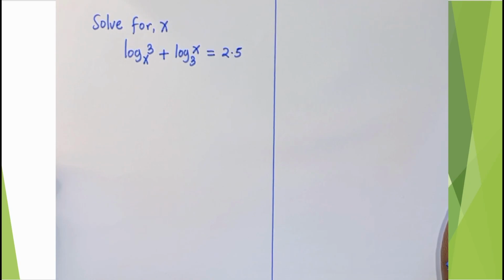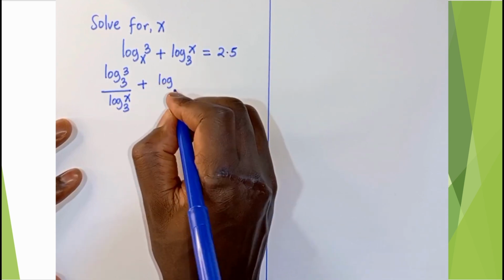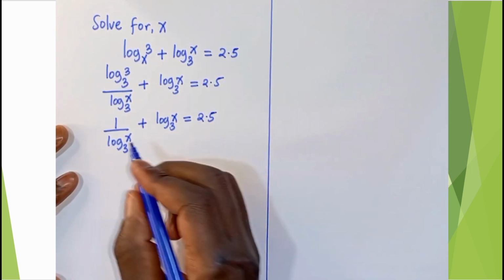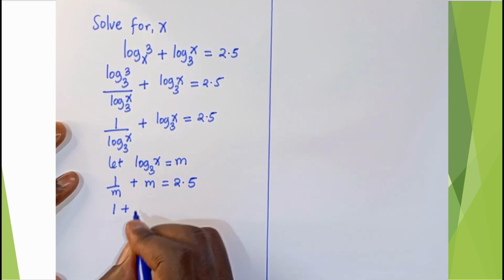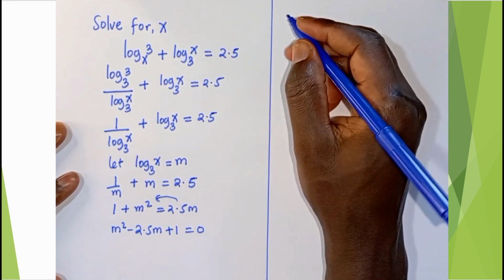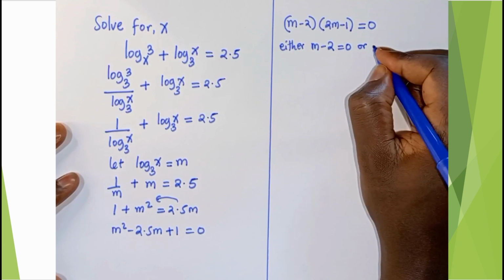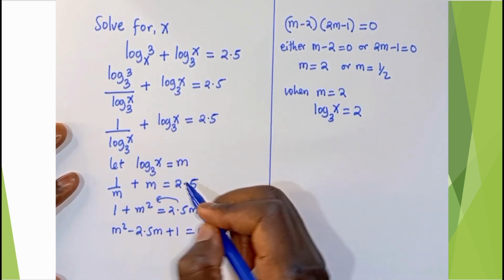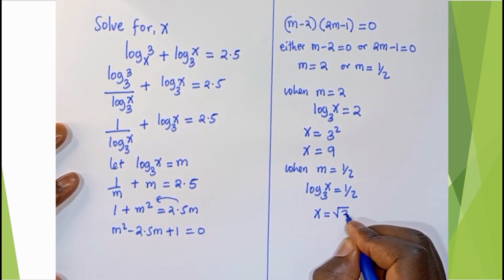Solving Logarithmic Equations With Different Bases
logx 3 + log3 x = 2.5

In this video, I show a clear step-by-step method for solving a logarithmic equation involving different bases. This is a useful problem for students learning logarithms, change of base, and algebraic manipulation.

You will learn:

how to handle logarithms with different bases
how to use logarithm properties correctly
how to reduce the equation into a solvable form
how to check the final answer

This lesson is helpful for high school algebra, A-Level mathematics, and anyone revising logarithmic equations.

Watch to the end and try the question before seeing the solution.